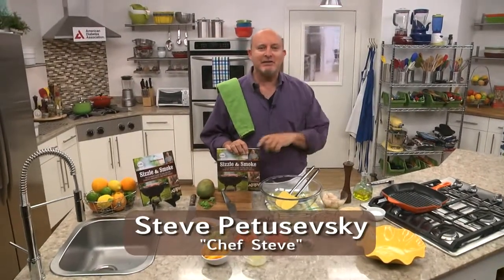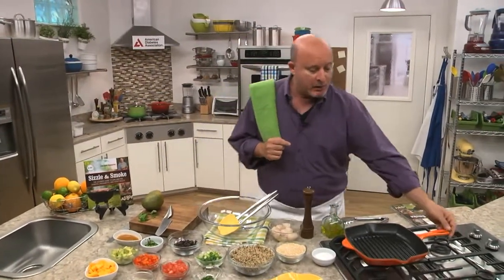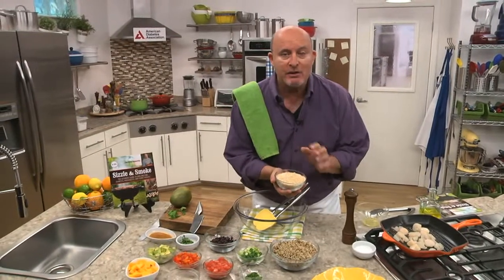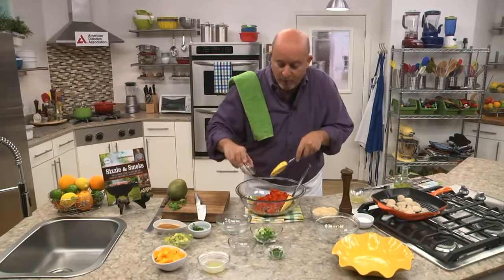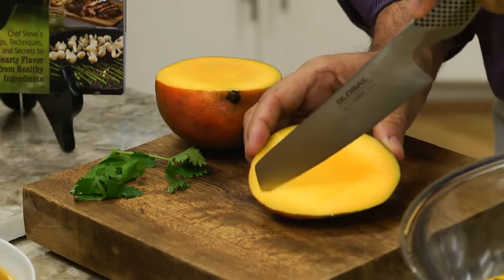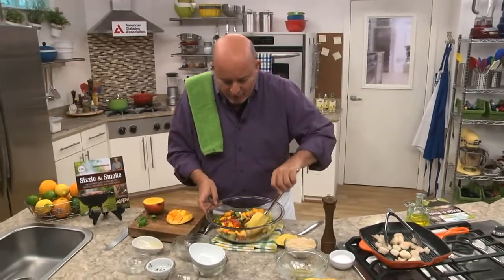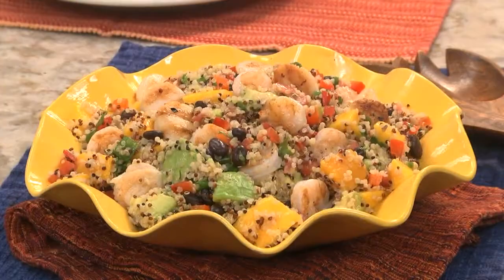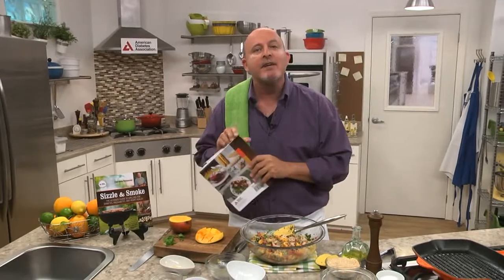Chef Steve: Grilled Seafood and Quinoa Salad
This Grilled Seafood and Quinoa Salad with Mango and Avocado is a beautiful, protein-packed dish full of flavor and fresh pan-grilled seafood. From Chef Steve’s “Sizzle & Smoke: The Ultimate Guide to Grilling for Diabetes, Prediabetes, and Heart Health,” published by the American Diabetes Association